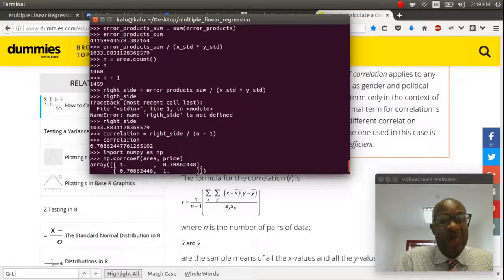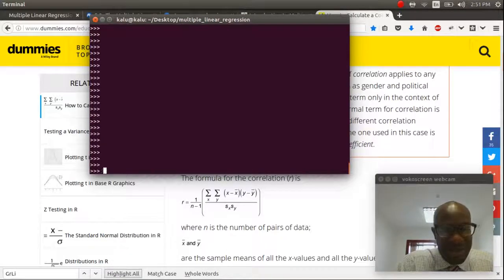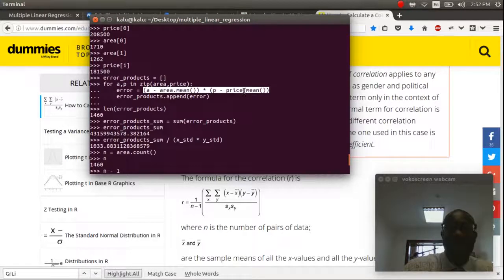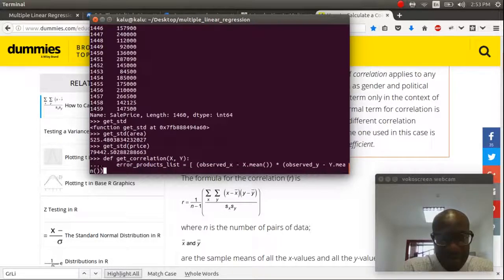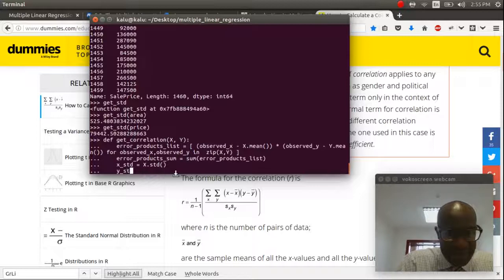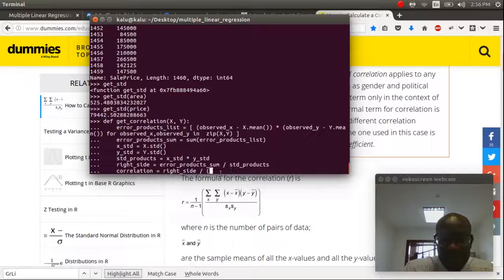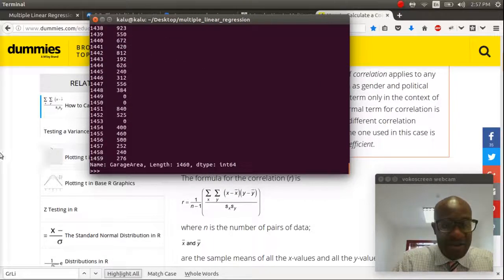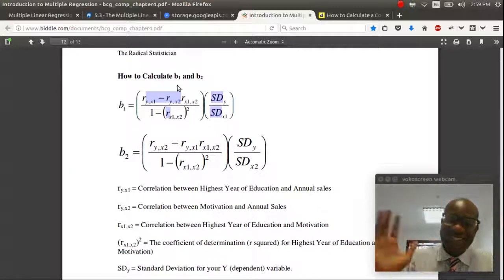P9 Writing Func To Get Pearson Correlation - Intro To Machine Learning: Multiple Linear Regression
What's up everybody! After calculating our pearson correlation coefficient of living area, we are going to follow our regular pattern and abstact away the work we did in finding the pearson correlation coefficient in a self made function. Just like the content the day before yesterday, it's going to be exciting. Check it out!

大家好，再成功计算出了居住面积的皮尔森相关系数之后，我们要再一次把其中的的运算步骤提取出来并将其编写为一个全新的函数。就像前天的内容一样，今天也会很给力的。话不多说，看视频吧！

Epilogue/结语
In the next video, we will step forward and calculate our regression coefficients. We are dashing to the finish line!

下一部视频里，我们将会再向前迈进一步，计算下一个系数——回归系数。我们正在向终点冲刺！下一部视频见。